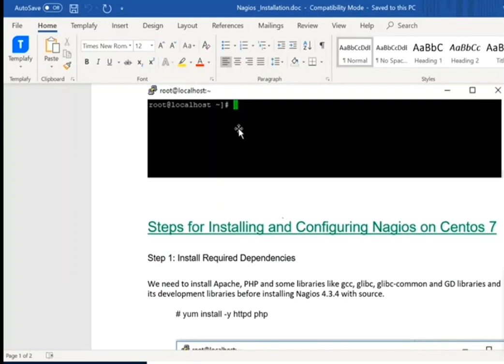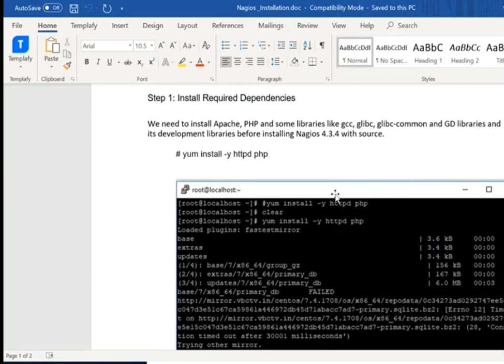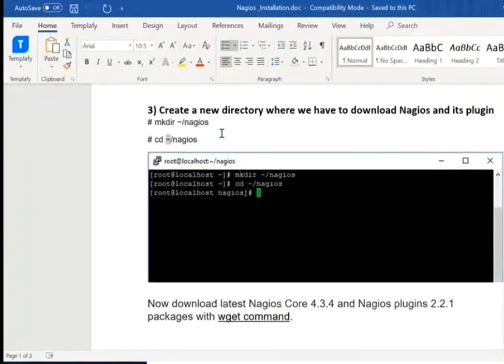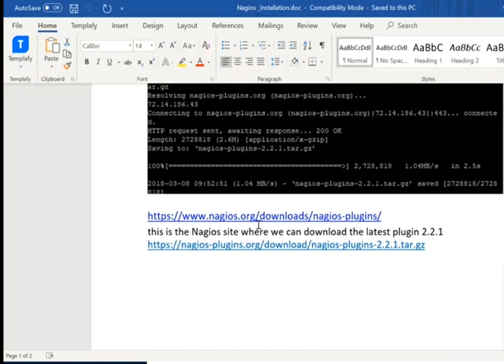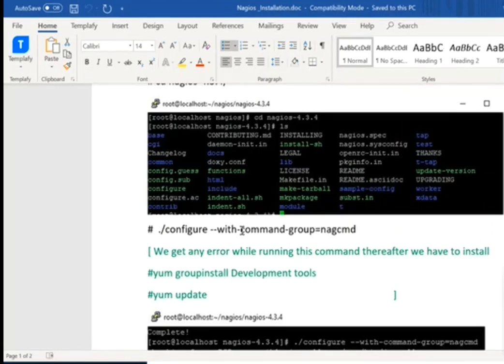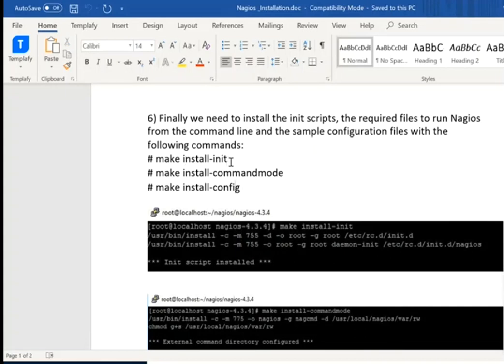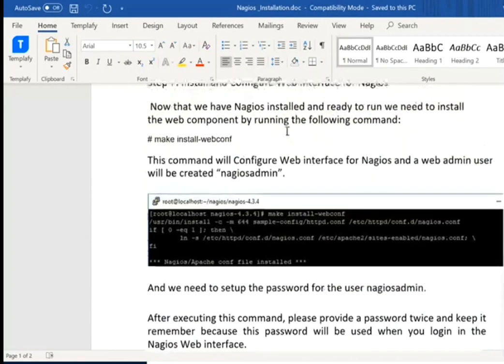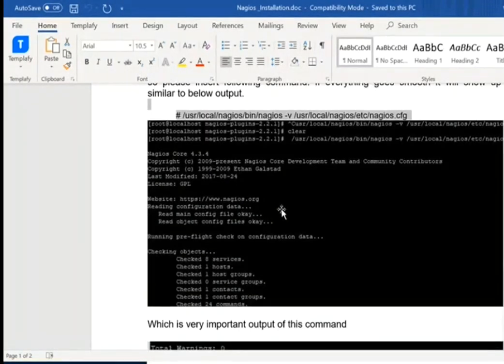Nagios-4.4.5 Installation and Configuration- Part 1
1  yum install -y httpd php
2  useradd nagios
3 groupadd nagcmd
4 usermod -G nagcmd nagios
5 usermod -G nagcmd apache
6  mkdir ~/nagios
7 cd ~/nagios
8  yum install wget
9 ls -l
12  ls -l
13  tar -xvf nagios-4.4.5.tar.gz
14  tar -xvf nagios-plugins-2.3.3.tar.gz
15  ls -l
16 cd nagios-4.4.5
17  ls -l
18  ./configure --with-command-group=nagcmd
yum group install Development tools
19  make all
20  make install
21 make install-init
22  make install-init
23  make install-config
24 make install-webconf
25  make install-config
26  htpasswd -s -c /usr/local/nagios/etc/htpasswd.users nagiosadmin
27  systemctl start httpd.service
28  ls -l
29  cd ..
30  ls -l
31  cd nagios-plugins-2.3.3
32 ./configure --with-nagios-user=nagios --with-nagios-group=nagios
33  make
34  make install
35  /usr/local/nagios/bin/nagios -v /usr/local/nagios/etc/nagios.cfg
36 systemctl enable nagios
37  systemctl enable httpd
39  systemctl start nagios
40  systemctl start httpd
41 firewall-cmd --permanent --add-port=5666/tcp
42 firewall-cmd --reload
43 firewall-cmd --permanent --add-port=80/tcp
44 firewall-cmd --reload
45 systemctl restart nagios
46 systemctl restart httpd